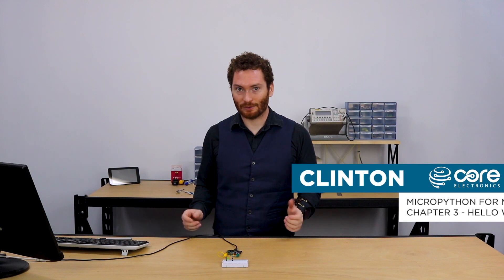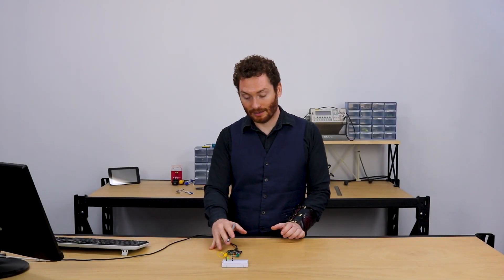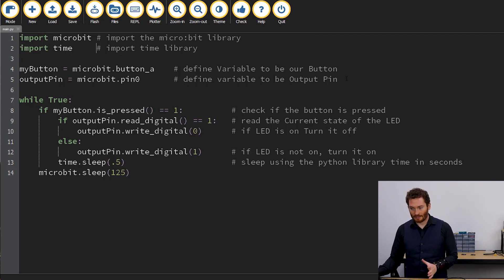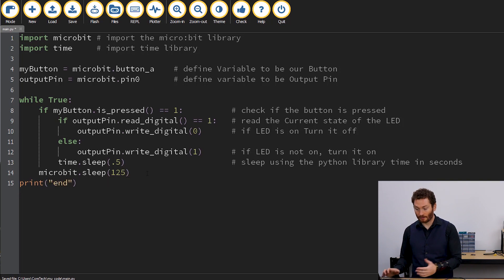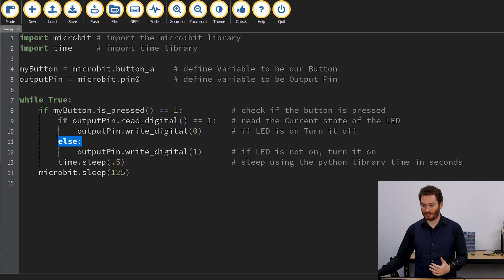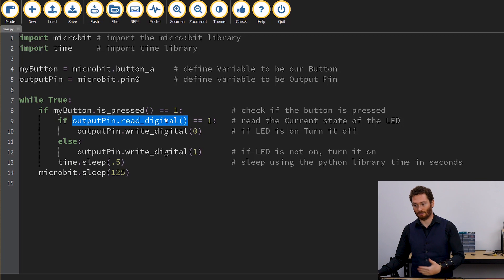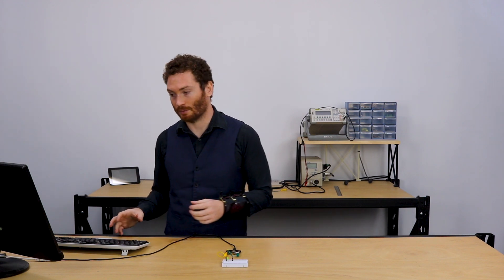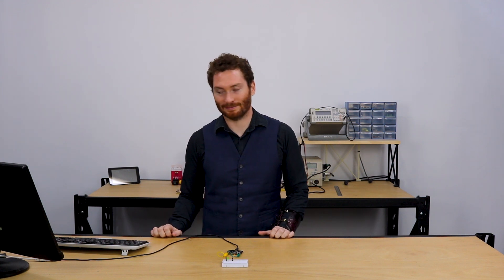MicroPython for Micro:bit - Hello World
Now that we have everything set up it’s time to have some fun! we are going to write some code that will let us interact with the micro:bit through buttons and an LED.

It is worth pointing out that though many of the details and concepts will translate to other MicroPython boards the specific libraries to interface with the hardware are unique to each board.